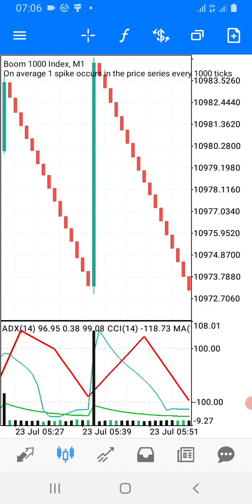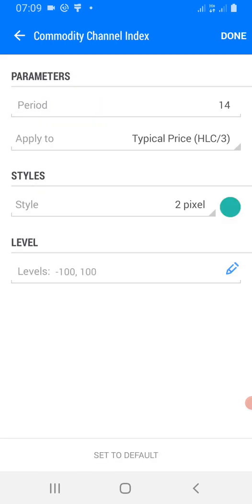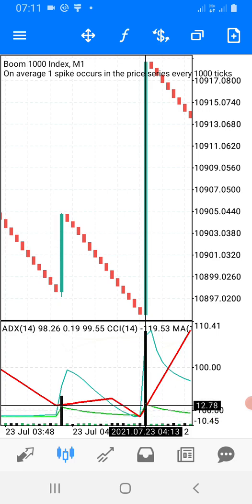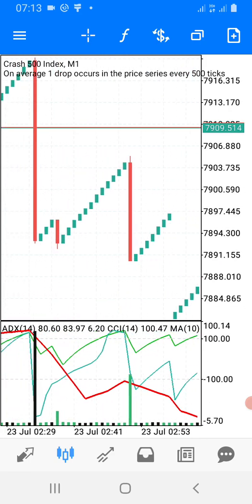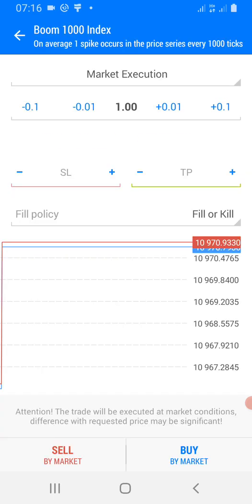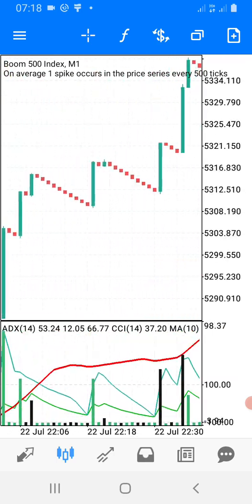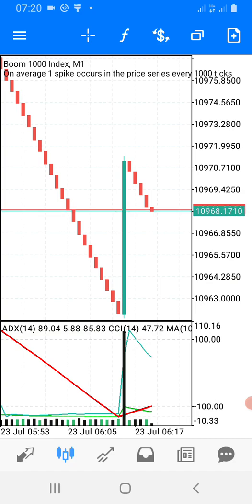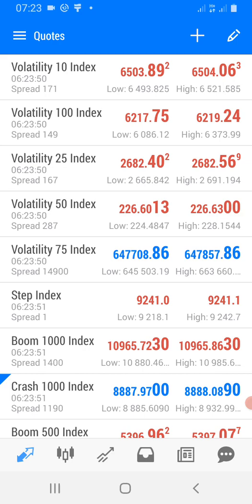How to make $200 daily using this powerful Crash and Boom strategy...